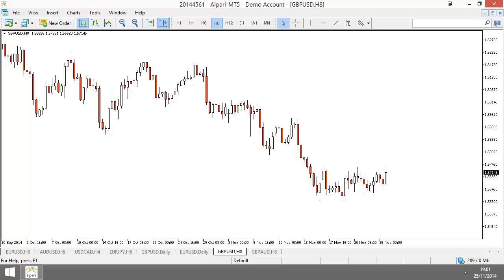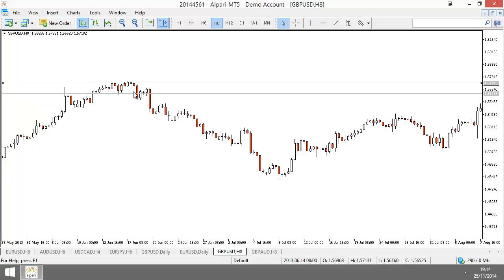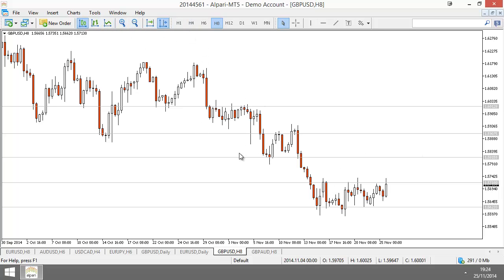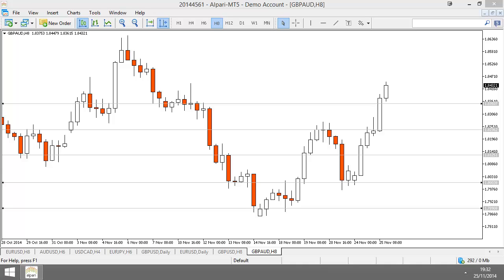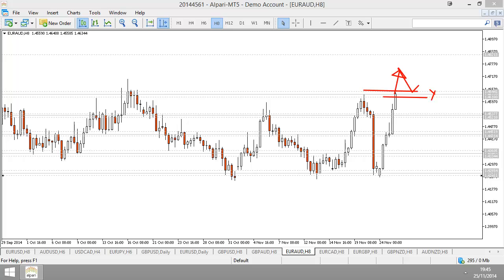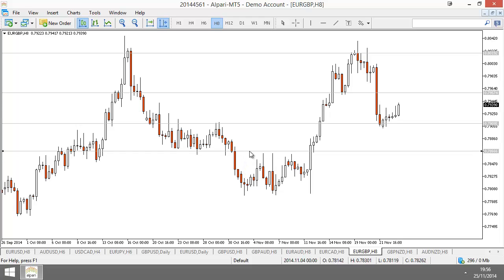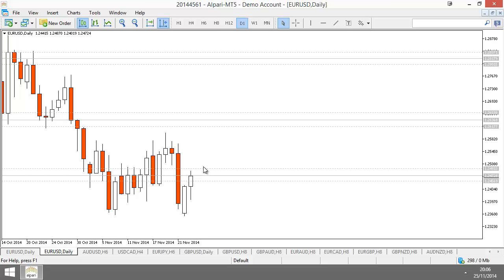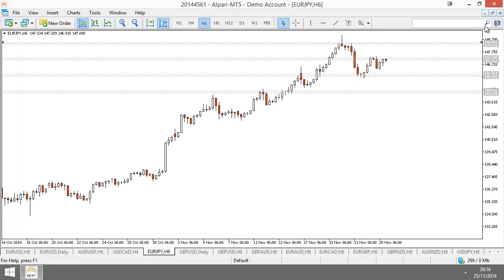3 Day Forex Price Action Blitz - Day 2 - Support and Resistance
3 Day Forex Price Action Blitz - Day 2 - Support and Resistance